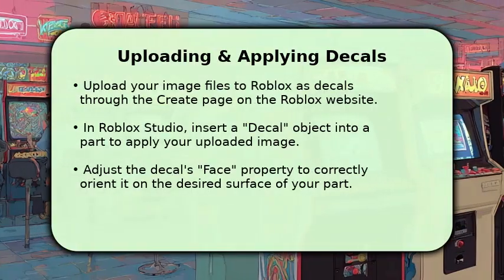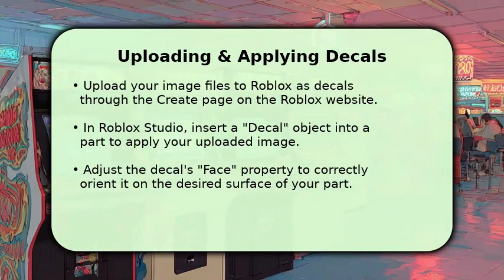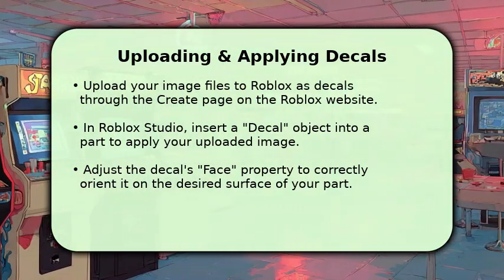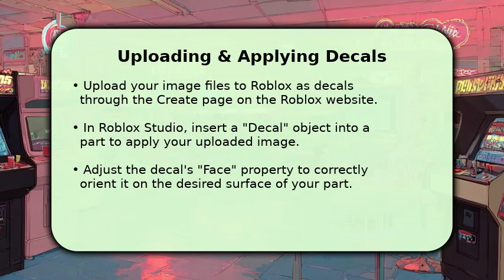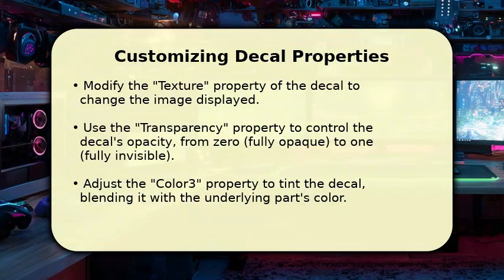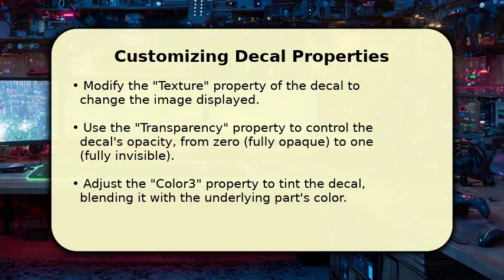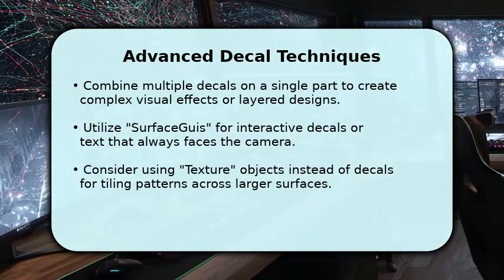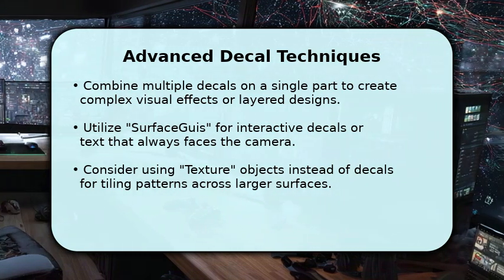How to Use Roblox Decals 2025 - Full Guide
▸ :^) Unlock your creativity and learn how to use Roblox decals to personalize your games and avatar! This comprehensive guide will walk you through every step of the process, from creating your own images to uploading them and applying them within Roblox Studio. Discover how to enhance your game environments with custom textures, add unique branding, or give your avatar a distinctive look. Whether you're a beginner looking to understand the basics of Roblox customization or an experienced creator wanting to refine your decal skills, this tutorial provides all the essential information. Master the art of using Roblox decals and elevate your content creation today, making your creations truly stand out. Get ready to transform your Roblox experience!